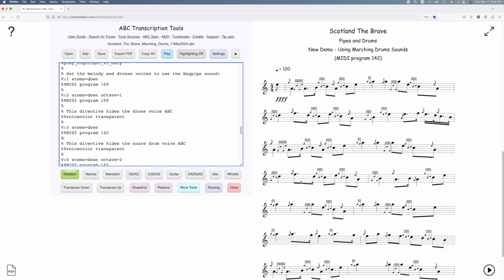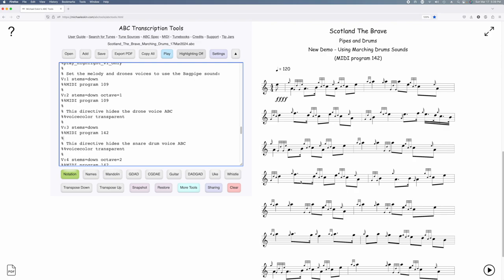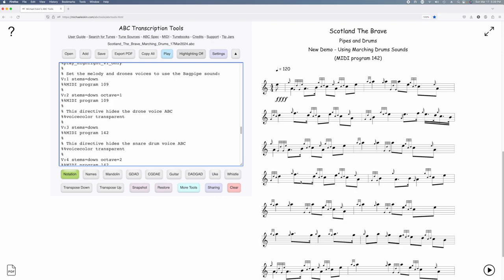ABC Transcription Tools - New Instrument for Scottish Pipes and Drums - "Marching Drums"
After my original pipes and drums demo videos, my drummer friend Peter Rahill suggested that I should have a higher pitched snare for use with Scottish pipes and drums.

Note: After this video, I was informed by Richard Cook that the bass drums in the "Marching Drums" sound demo should be tuned to the same pitch as the "low A" on the chanter.  See my next video for a demo with the proper drum tuning:

There is a new instrument:

"Marching Drums"

available at

%%MIDI program 142

with sounds appropriate for use with pipes and drums arrangements.

This video demonstrates first the original version using the default abcjs percussion at

%%MIDI program 128

and then a new version using the new "Marching Drums" instrument.